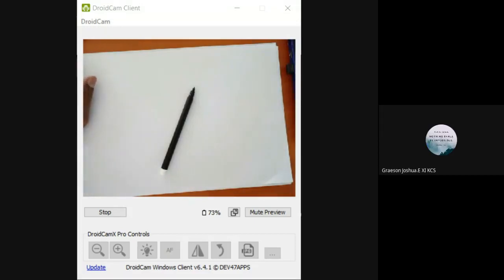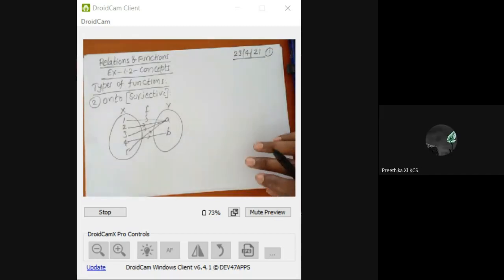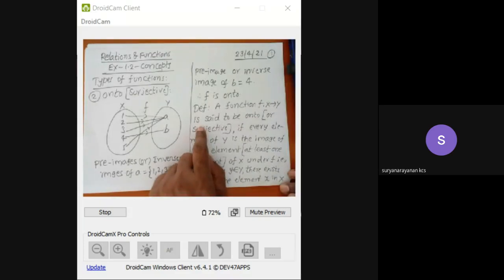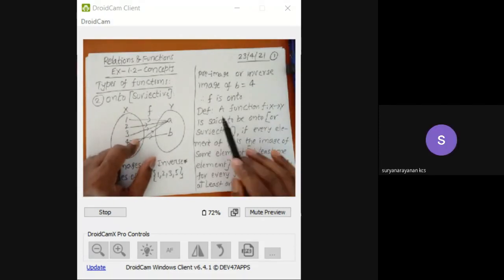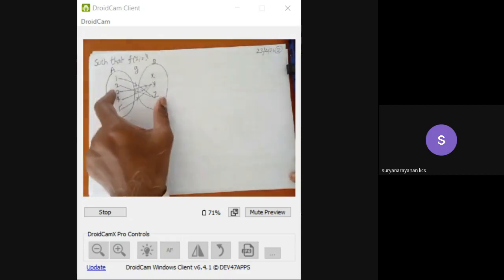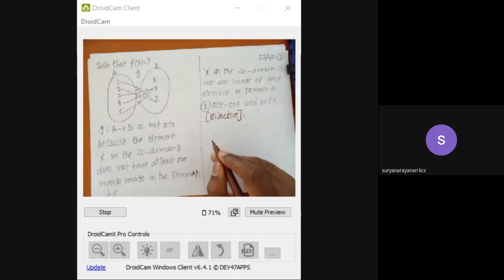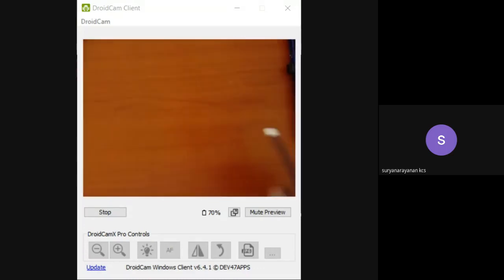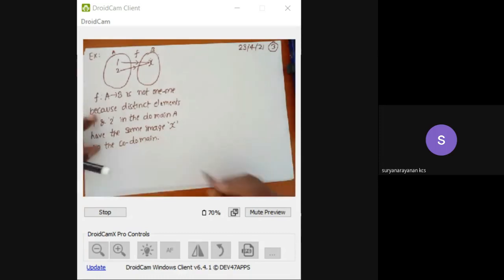12th - Ex - 1.2 - Concepts for 23/04/2021